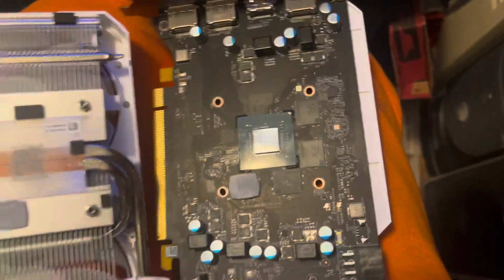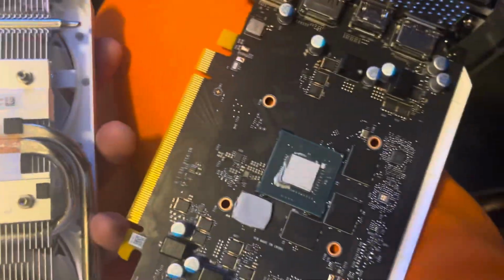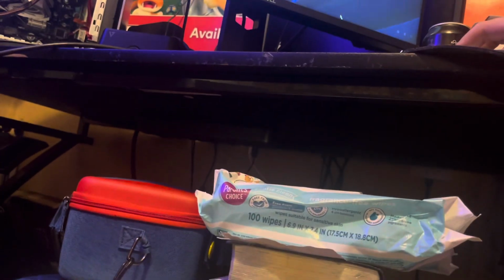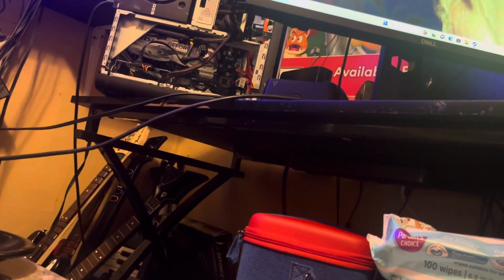May 16, 2024